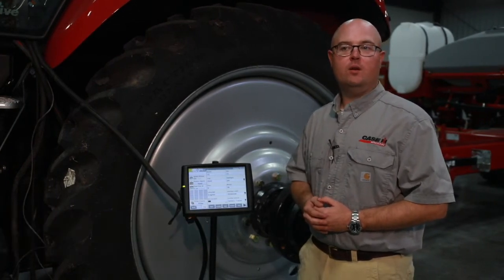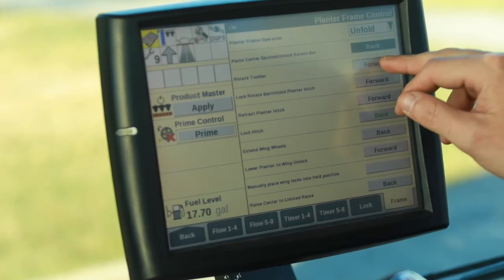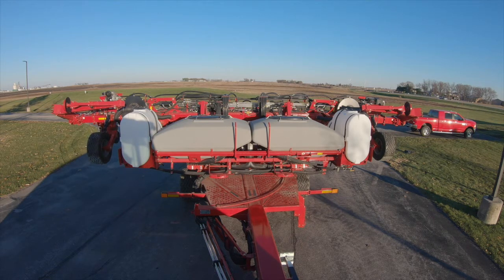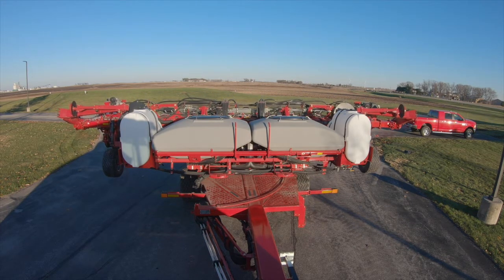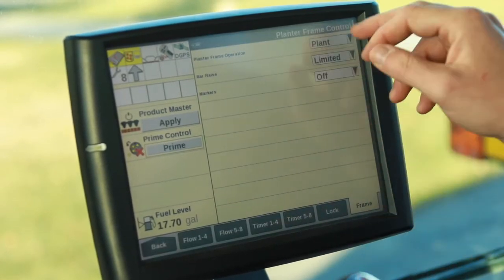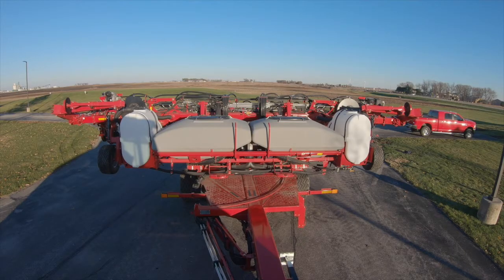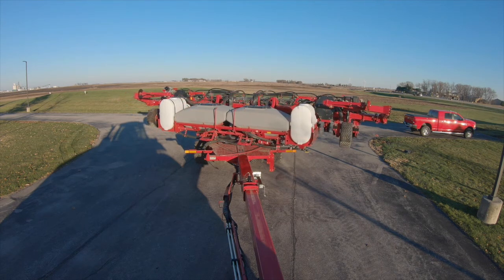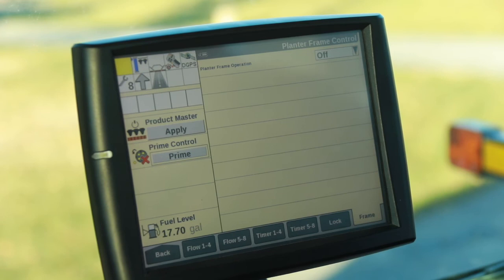Early Riser 2140 Fold & Unfold Sequence with Hitch Lock Operation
Using the AFS Pro 700 display, learn how to do the fold and unfold sequence on the 2140 Planter